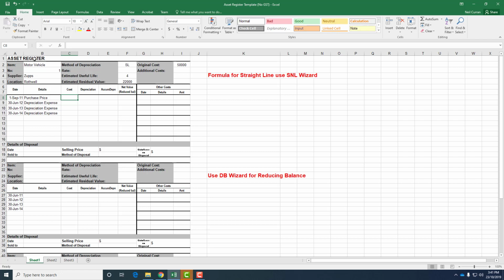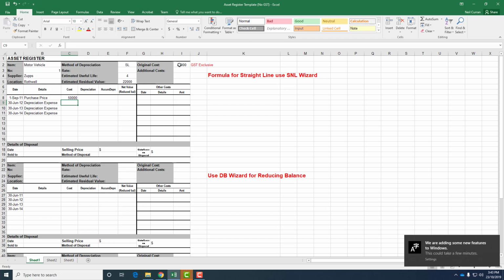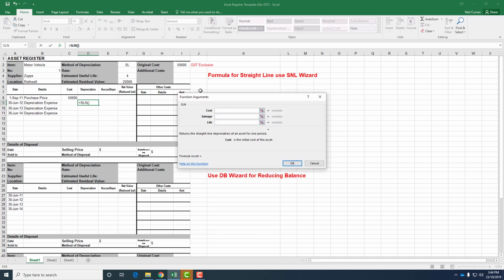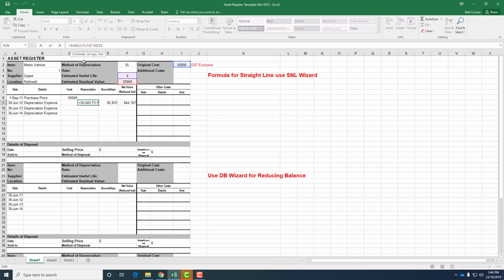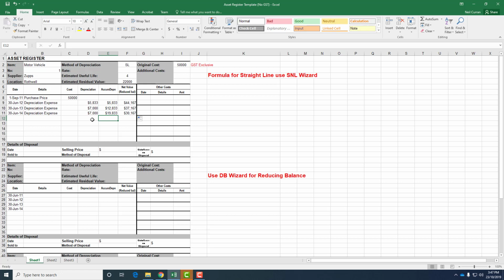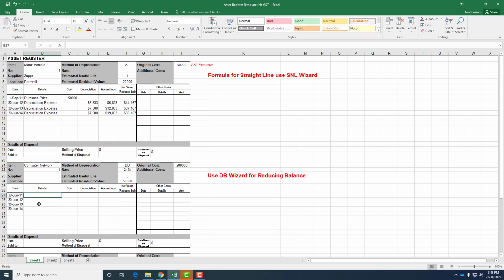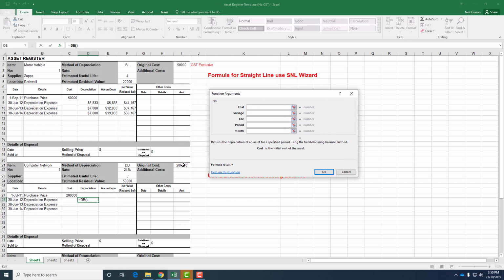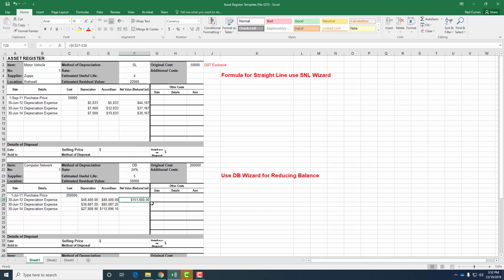How to calculate Diminishing Value and Straight Line using Microsoft Excel